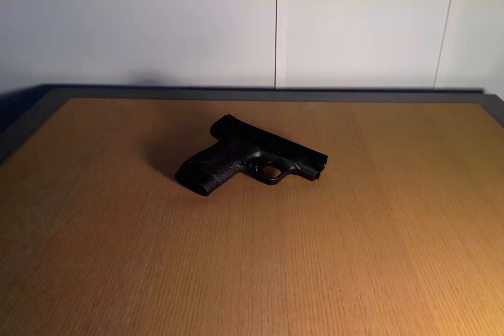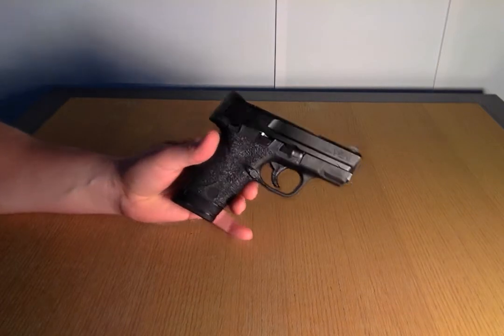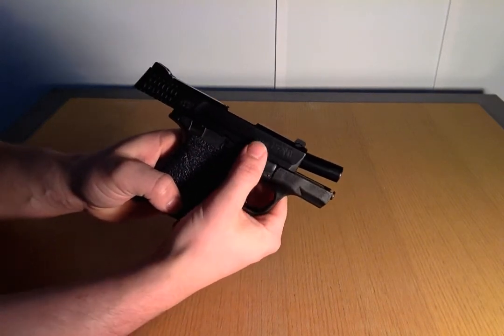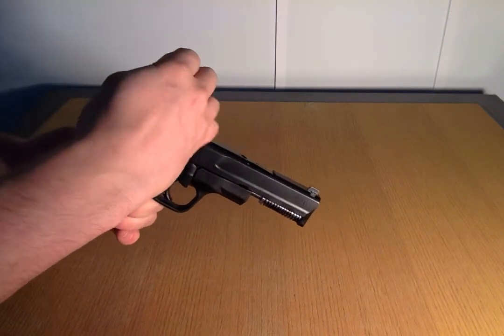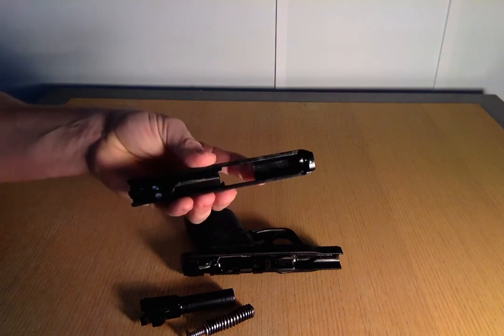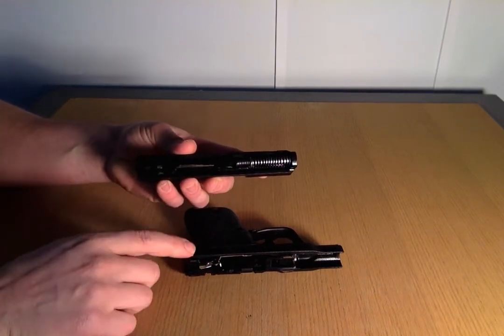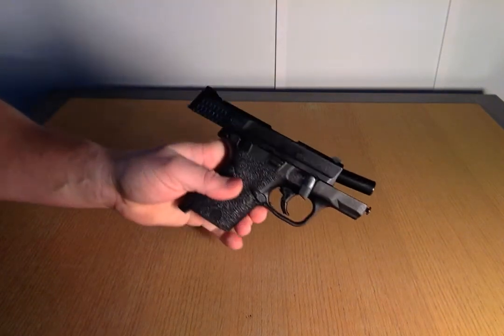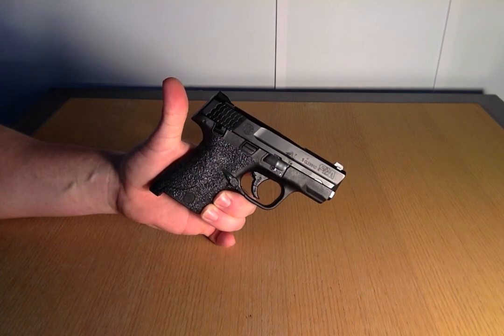Smith and Wesson M&P Shield Break Down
This video is a start to finish break down of a Smith and Wesson M&P Shield 9mm.